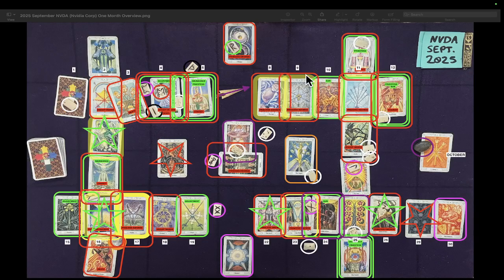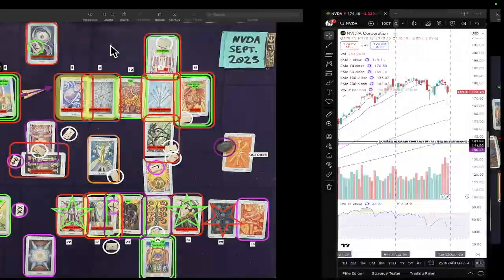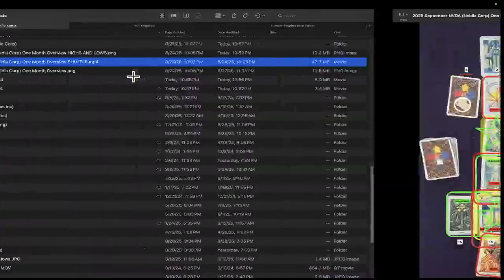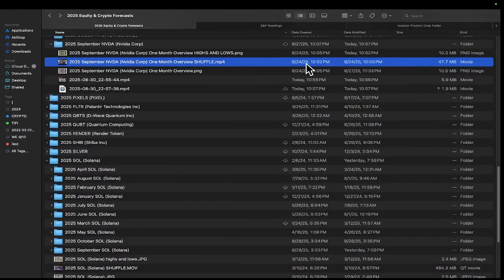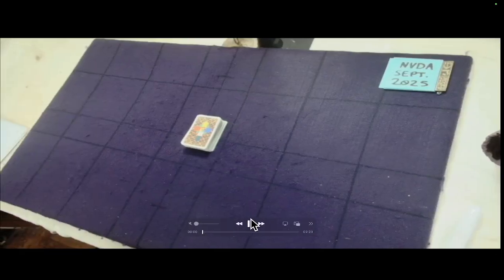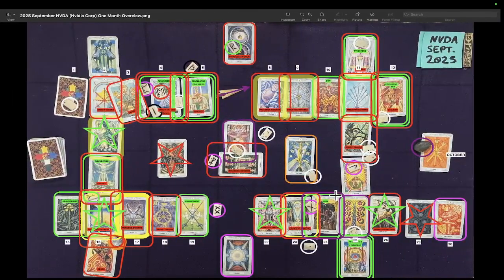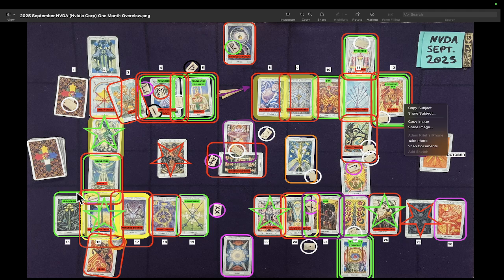2025 September NVDA (Nvidia Corp) One Month Overview & DAY-BY-DAY SEQUENCE OF CHART BEHAVIOR